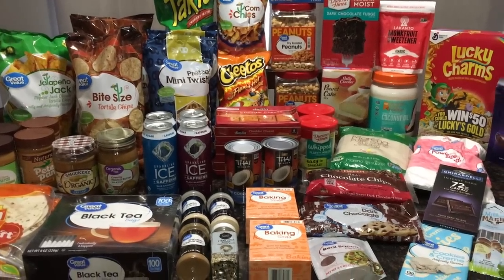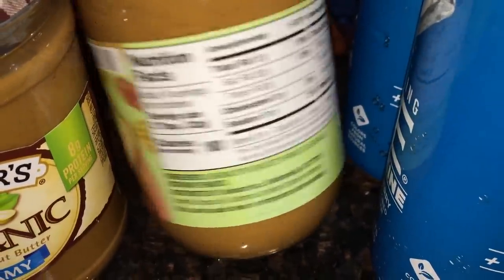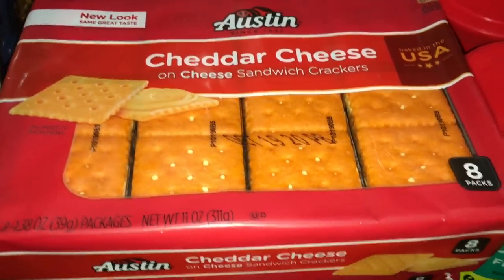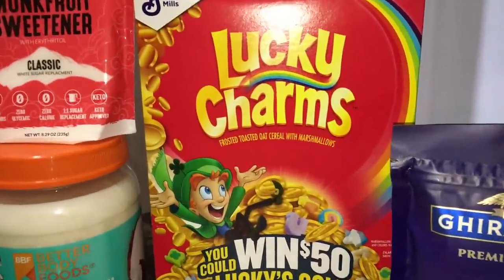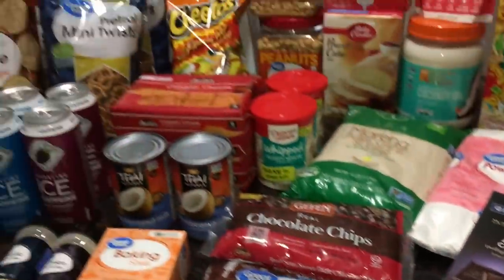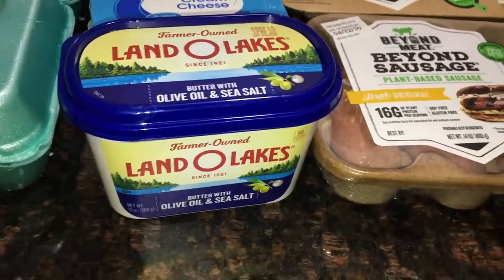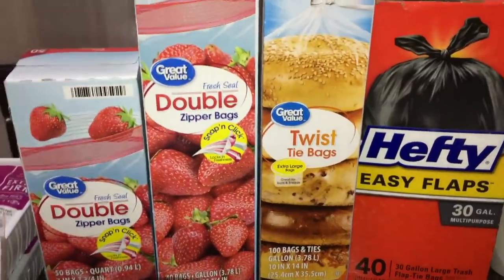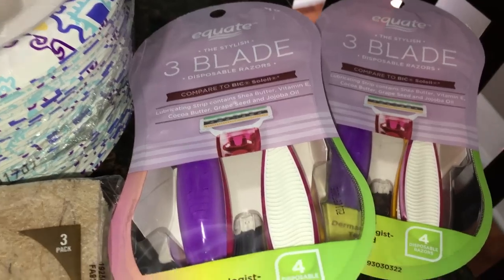HUGE LOCKDOWN GROCERY HAUL | WALMART PICKUP | 😷 SHOPPING FOR A MONTH DURING A PANDEMIC 🦠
We are doing another WALMART GROCERY PICKUP this week to continue SOCIAL DISTANCING. I shopped for a month  or possibly more. Our budget is usually $100 - $150 a week. Even during this time of limited shopping and products we were still able to stay on budget. I hope everyone is staying safe and healthy.  Check out down below for $10 off your first WALMART PICKUP.
 I LOVE talking with you guys!

Product reviews and friend mail :
Steals , Deals and Meals

$10 off your first $50 or more order

I earn a small % back to keep making videos for you.